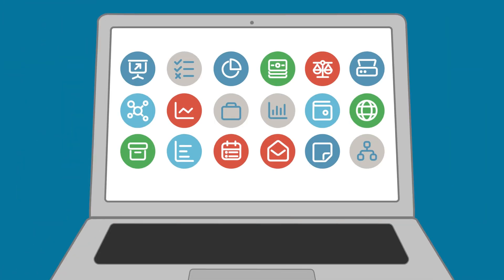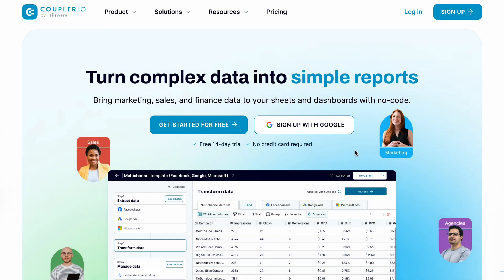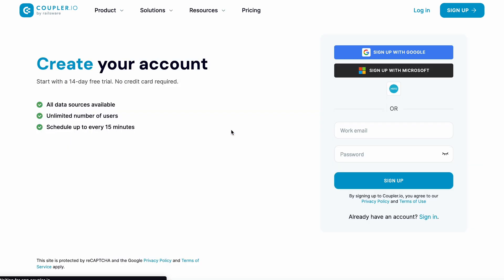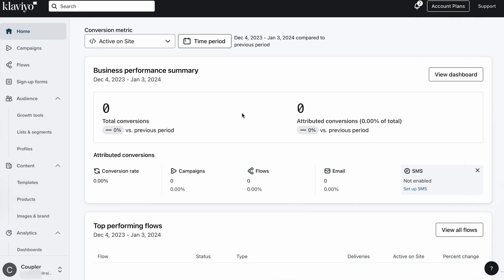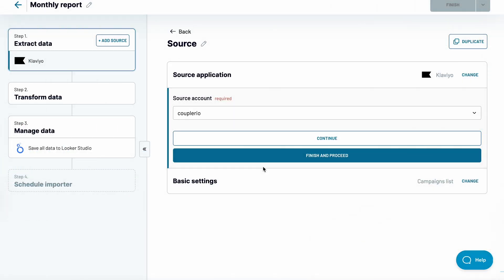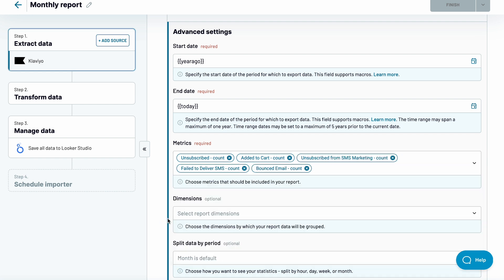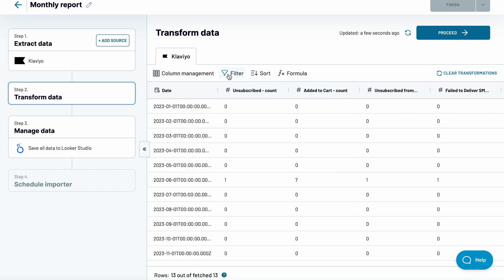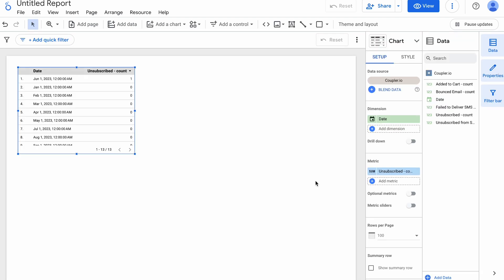📊How to Connect Klaviyo to Looker Studio (Google Data Studio) 🤔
While there’s no native way to analyze your Klaviyo data with Looker Studio, there are viable alternatives. Here we demonstrate a fully-automated solution that will send your Klaviyo data into Looker Studio with no coding needed, and only taking a few minutes to set up. You’ll learn:

✅How to connect Klaviyo to Looker Studio automatically
✅What are the available data entities
✅How to configure an export of reports from Klaviyo to Looker Studio
And more!

Jump to the section that interests you the most:
00:00 Intro
00:52 Connect Klaviyo to Looker Studio with Coupler.io
01:30 Connect to Klaviyo account and select the data to export
03:18 Preview and transform data from Klaviyo
03:34 Load Klaviyo data to Looker Studio
04:02 Final words

🔗 How to Connect Multiple Data Sources to Looker Studio
🔗 Looker Studio (Google Data Studio) Calculated Fields – The Definitive Guide